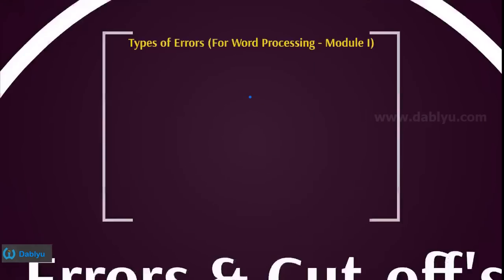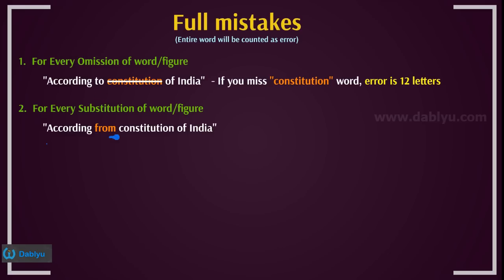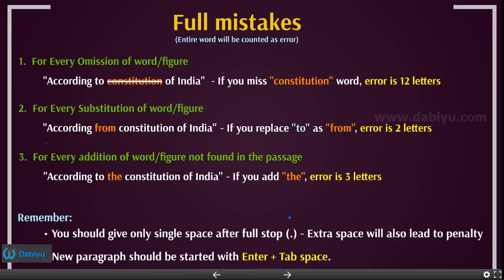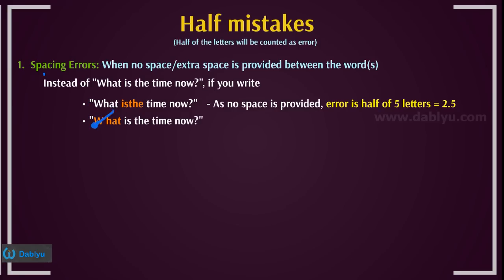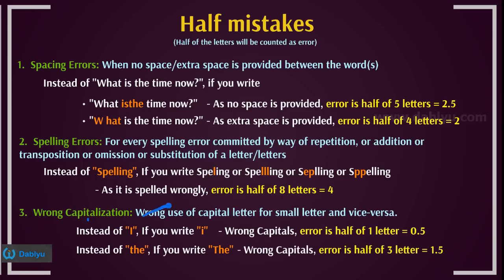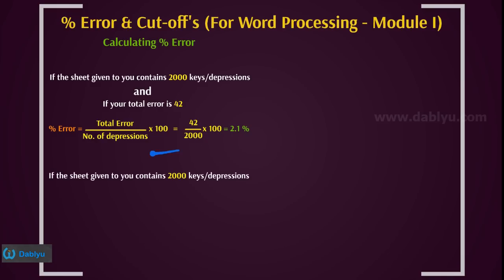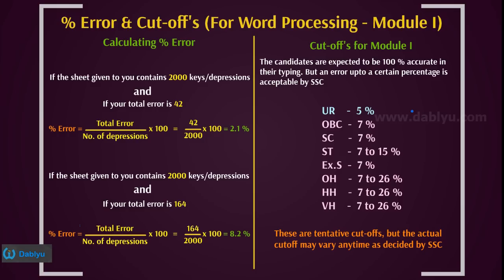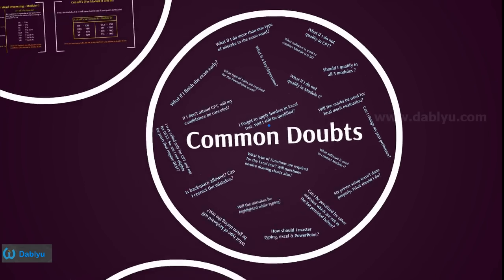C2 - Error Calculation and Cutoffs - CPT for SSC CGL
This is the Second Lecture in the 9 High Quality Lecture Series for CPT (Computer Proficiency Test) for SSC CGL Examination.

Following details are covered in this lecture:
1) Types of Errors in typing for CPT for SSC CGL
2) Full Mistakes and Half Mistakes in typing for CPT for SSC CGL
3) Calculation of Total Error and Percentage Error in typing for CPT for SSC CGL
4) Cutoffs for Typing, Excel and PowerPoint for DEST for SSC CGL

This lecture Series will cover everything that is required for CPT for SSC CGL
1) General Information - CPT for SSC CGL - Exam Pattern, Exam details, Document Verification, Exam Procedure, etc.
2) Error Calculation - CPT for SSC CGL - Errors, Errors Calculation, Error Percentage, Cut-offs for Typing , Cutoffs for Excel and PowerPoint
3) Most Common Doubts - CPT for SSC CGL - Most common doubts (FAQ's)
4) Best Strategy for Typing - CPT for SSC CGL - Best strategy to Learn typing, Practice typing, Tips to be followed, etc.
5) Best Strategy for Excel & PowerPoint - CPT for SSC CGL - Best strategy to Learn and Practice Excel & PowerPoint, Importance of Mock Tests for Excel & PowerPoint, Tips to be followed, etc.
6) Basics of Excel - CPT for SSC CGL - List of Terms, Tools, Functions, Charts and Print Settings that are required for exam, Revision Lecture and Demo Lecture on Practice Set
7) Basics of PowerPoint - CPT for SSC CGL - List of Terms, Tools and Print Settings that are required for exam, Revision Lecture and Demo Lecture on Practice Set
8) Practice Sets (Ebook) - CPT for SSC CGL - 100 practice Sets of real exam level and Type (50 typing + 25 Excel + 25 PowerPoint)
9) Mock Tests with Evaluation from Expers - CPT for SSC CGL - 5 Exam Level Mock tests Evaluated by Experts who have experience of SSC CPT correction

for more details and updates